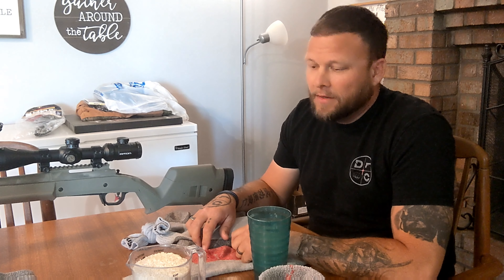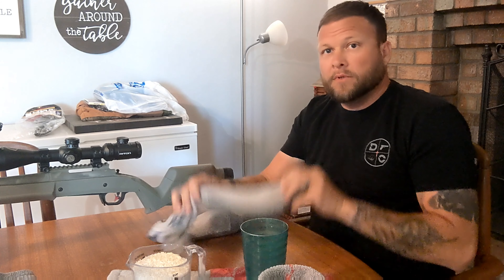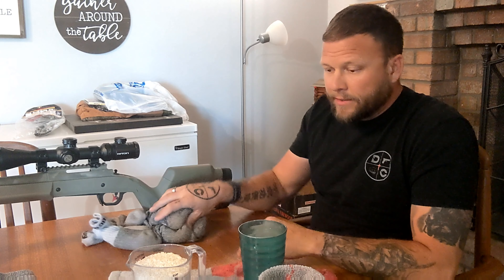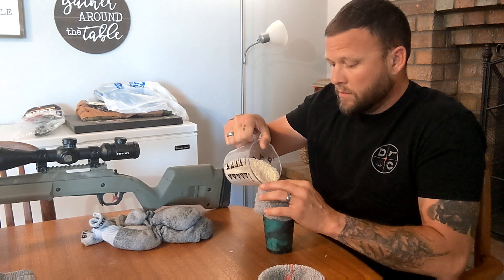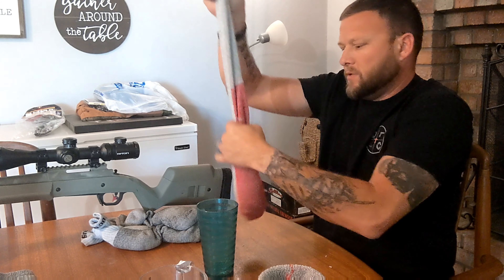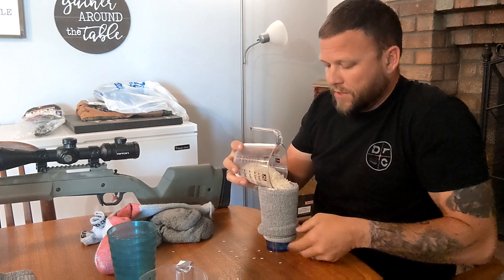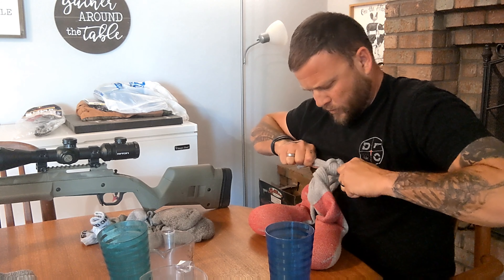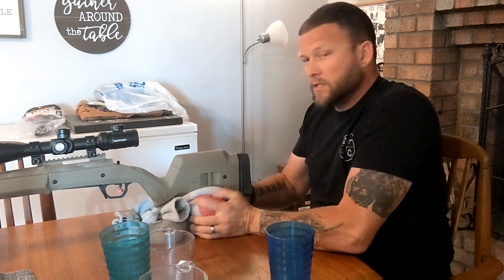Best Rifle Sandbags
Love shooting precision long range rifle for a while now, but store bought sand bags suck. These are IMHO the best that I have found and you can make them yourself at home. A 10lb bag of white rice will make at least 4 sets with some rice left over. maybe cost $5.00.